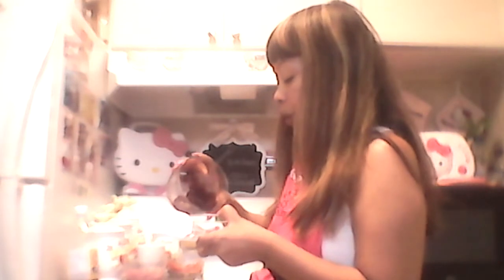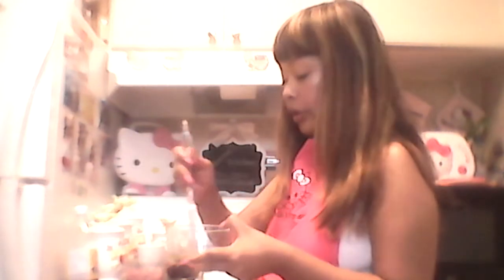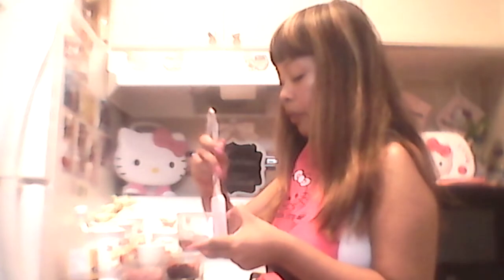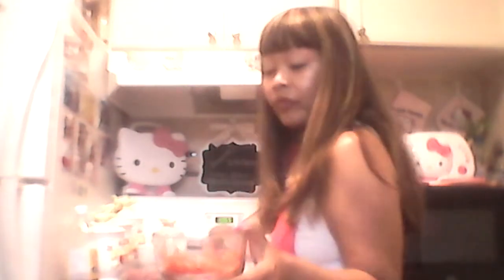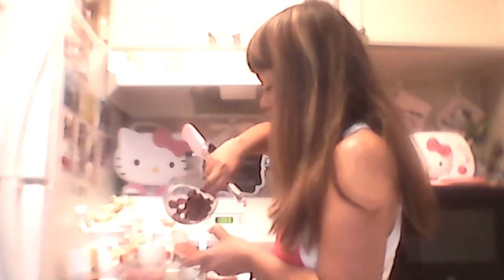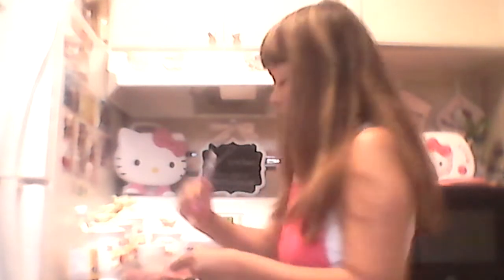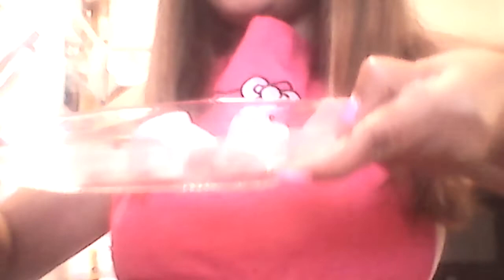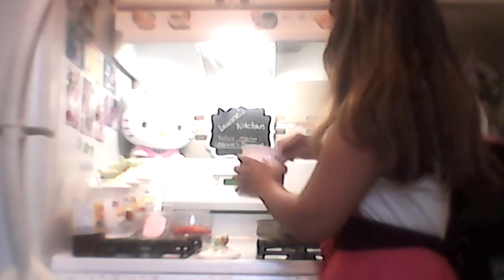My Pink Fried Rice For Valentine's Day and My Birthday...My Style...OC, Cali (Beach Cities)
Hello everyone and welcome... Thank you so so very much for your precious time for watching my video.  Thanks, once more time for your precious time. Happy New Year...be blessed and stay beautiful...XOXO